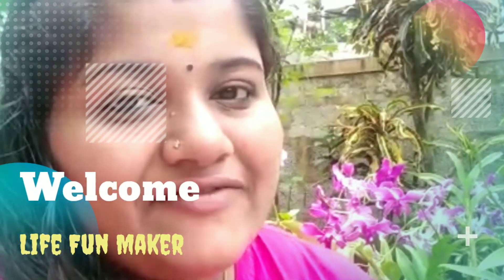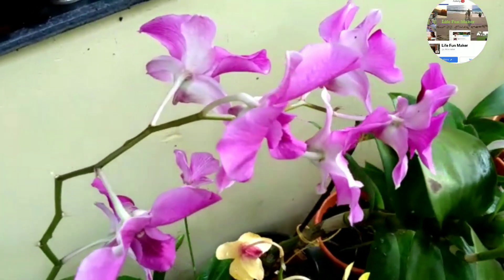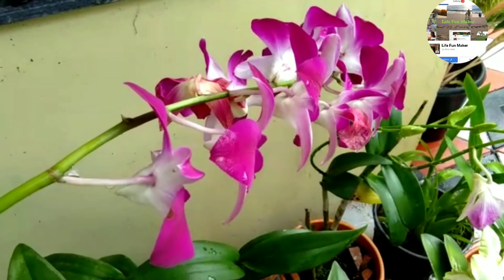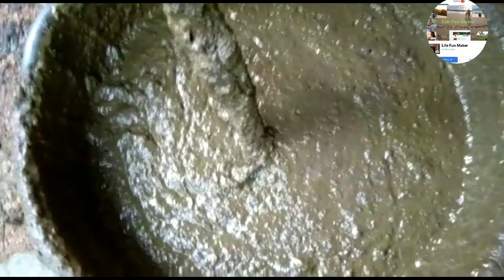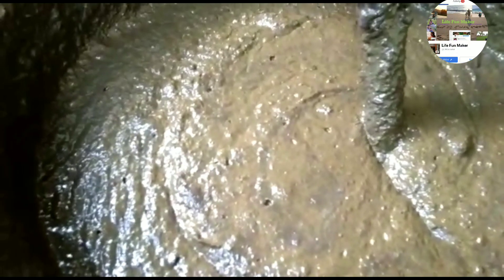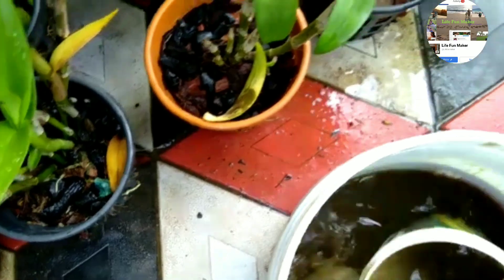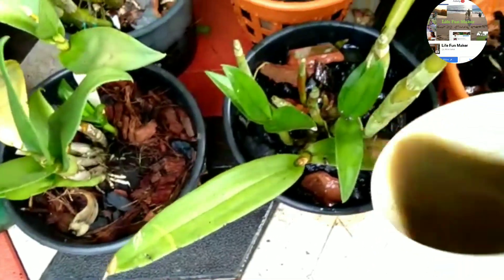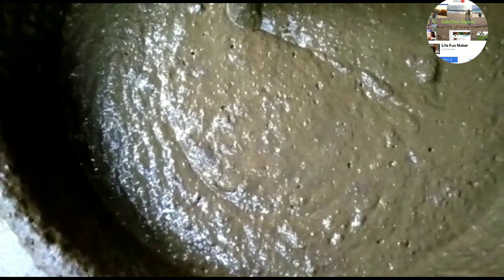Best Homemade fertilizer For Orchid plants ! ഓർക്കിഡ് ചെടികൾക്കായി മികച്ച ജൈവവളം .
ഓർക്കിഡ് ചെടികൾക്കുള്ള  ജൈവവളം .
Homemade
How to Make Your Own |

Always use microphone for better experience,

phalaenopsisOrchid care

Life Fun Maker.
Orchid care in Malayalam

ഞങ്ങളുടെ തക്കാളി കൃഷിയും തോട്ടവും കാണാം.

orchid care in rainy season.
മഴക്കാല ഓർക്കിഡ് സംരക്ഷണം.

Best Home Made Organic Fertilizer For Home Gardens.റോസയും മുല്ലയും തഴച്ചു വളരും, നിറഞ്ഞു പൂക്കും. Athis Orchid Garden